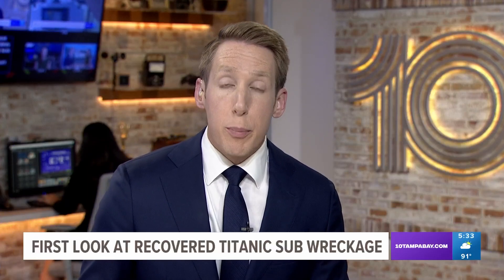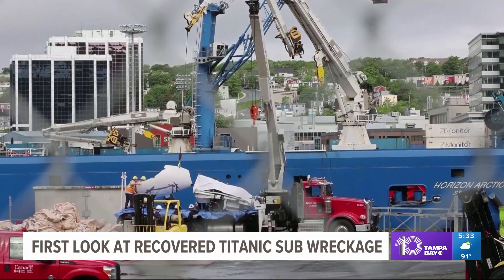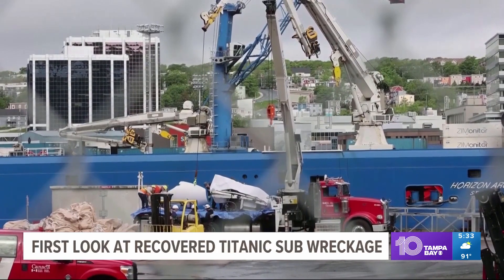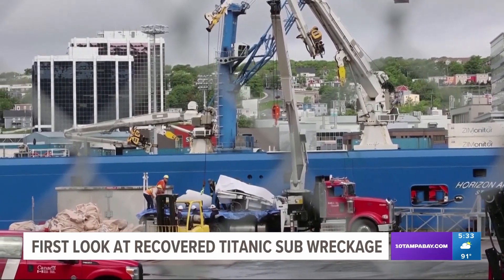Titanic sub wreckage seen in first photos after recovery mission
Twisted chunks of the 22-foot submersible came ashore at a Canadian Coast Guard pier on Wednesday.